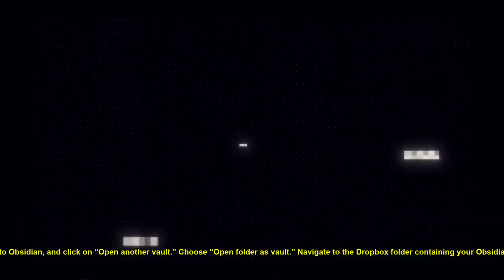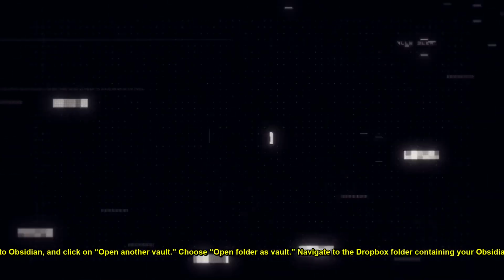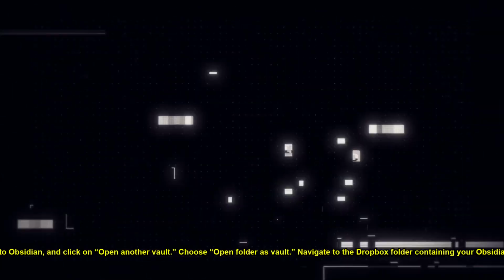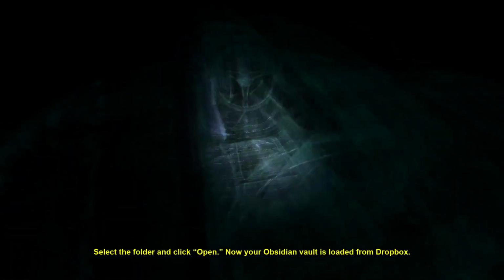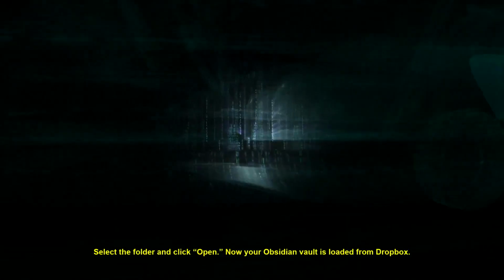How to connect Obsidian to Dropbox sync - Complete Guide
In this comprehensive guide, we'll show you how to seamlessly connect Obsidian to Dropbox for effortless syncing of your notes. Whether you're a beginner or an experienced user, our step-by-step instructions will help you set up Dropbox sync in Obsidian, ensuring your notes are always accessible and backed up. Don't miss out on optimizing your workflow with this powerful combination!

Watch now to learn all the tips and tricks for syncing your Obsidian vault with Dropbox!